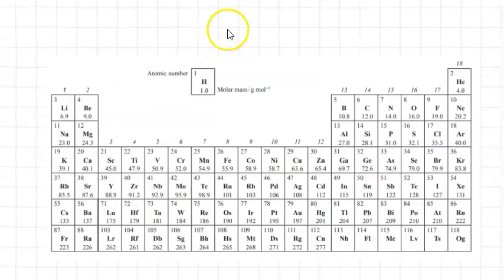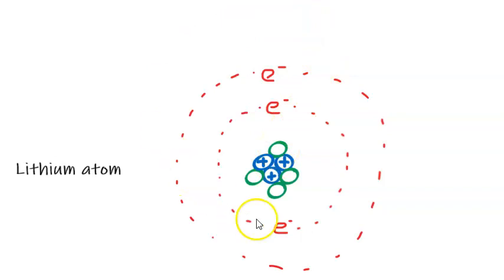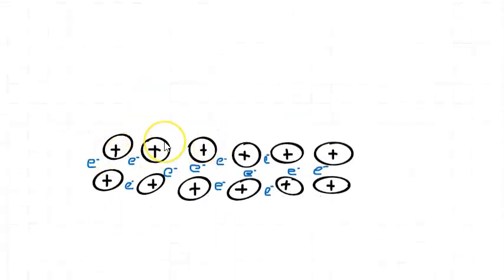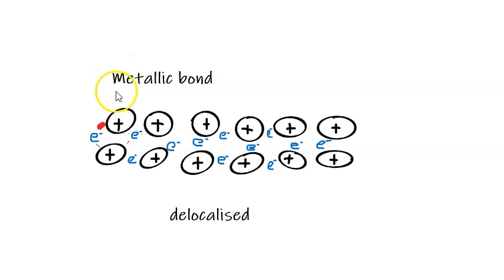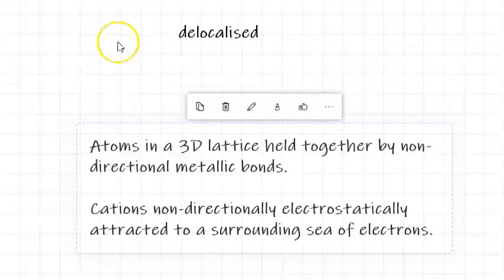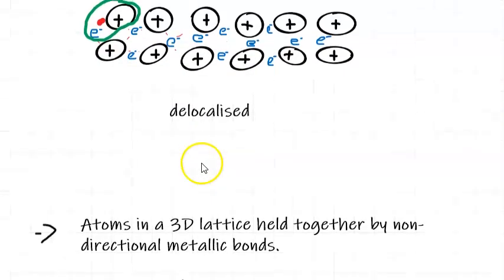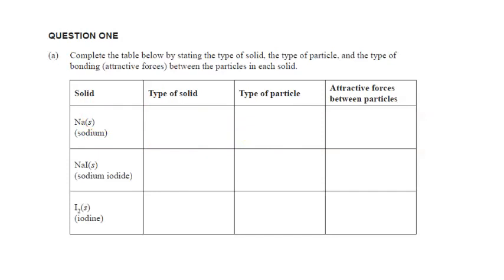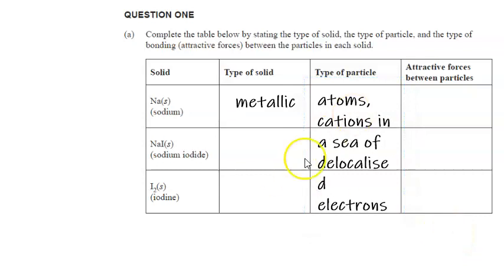Metals - structure and bonding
NCEA Chemistry 2.4 - Demonstrate understand of bonding, structure, properties and energy changes.

In this video we look at the structure and bonding of metals.

Comments should be limited to questions about content and pointing out any errors that I have made. Thanks!